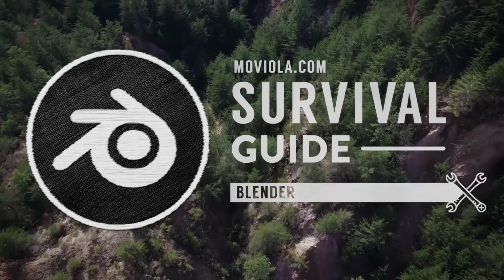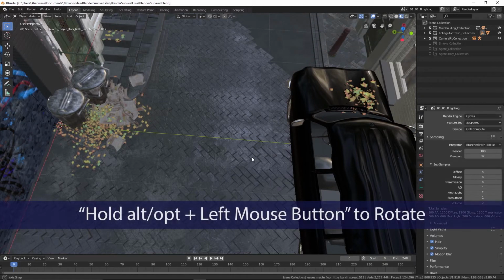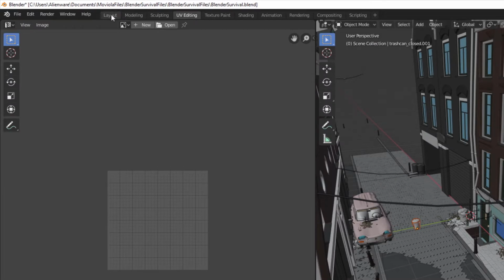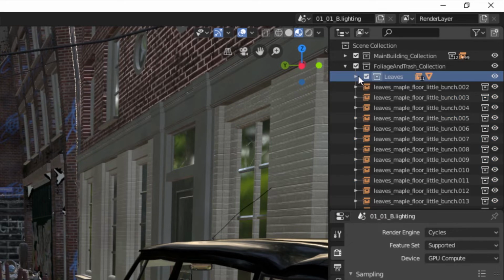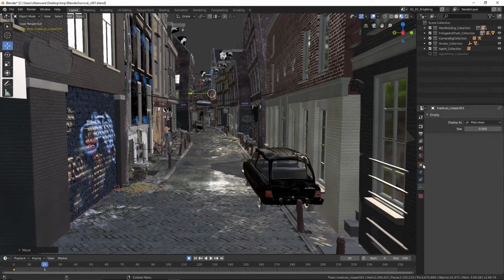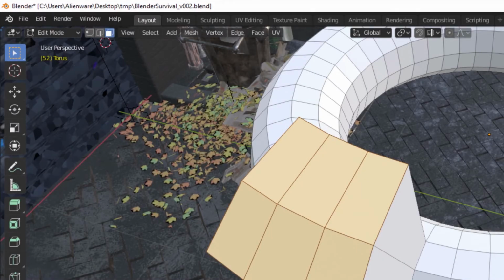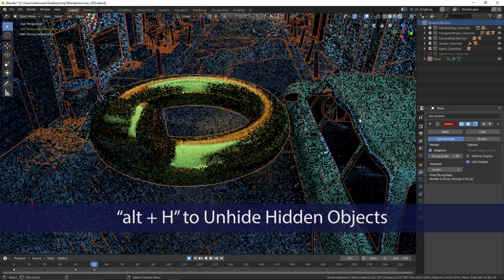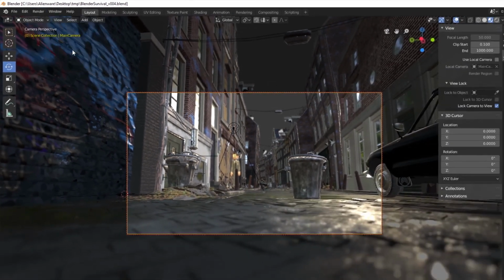Blender 2.8 Survival Guide (2019)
In this Survival Guide tutorial, we walk through Blender 2.8, a completely free and highly capable 3d animation package that has been used on major full-length animated features as well as live action visual effect shots.

A lot of work has been done to make Blender easier to learn for newcomers, so now is the perfect time to get to know its deep and powerful feature set. As usual, we’ll get you up and going in Blender in less than 30 minutes…Starting now!

At Moviola.com we provide free and quick "survival guide" tutorials on all the major Nonlinear Editing and Visual Effects applications. We take you through BlackMagicDesign's DaVinci Resolve, Apple's Final Cut Pro X, Adobe's Premiere Pro as well as Blender, Cinema 4D, and MeshRoom. Come watch FREE!